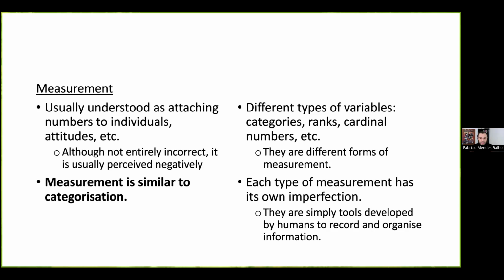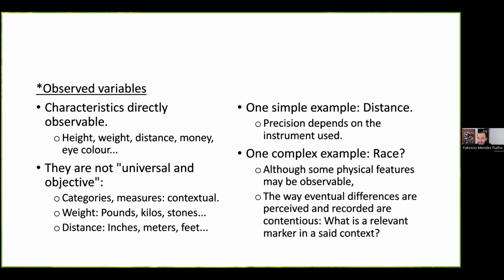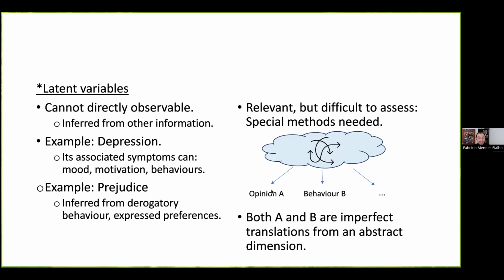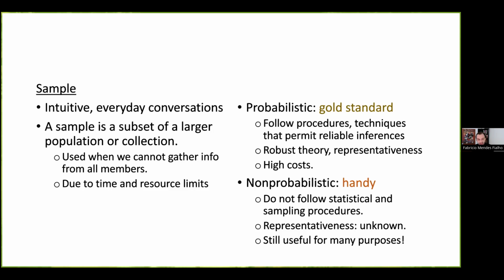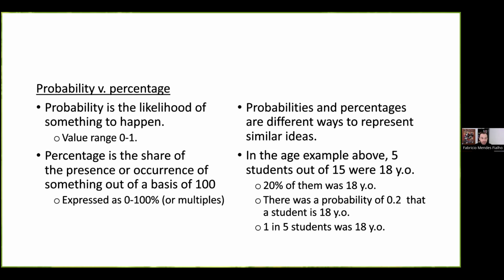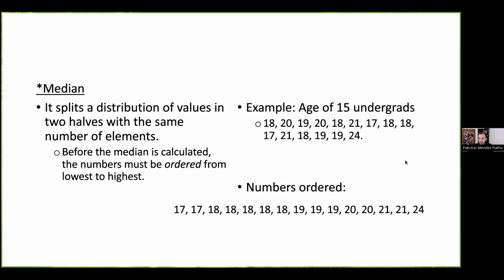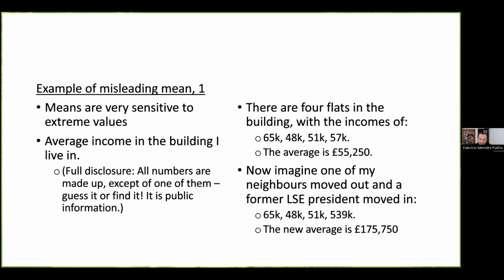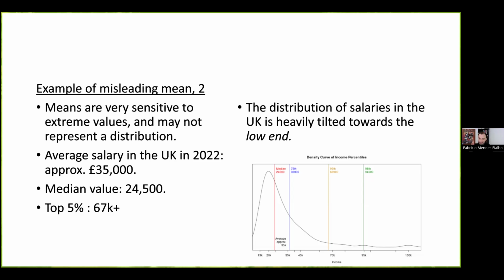Demystifying quantitative methods: Part 4, Good to know - some stats terminology